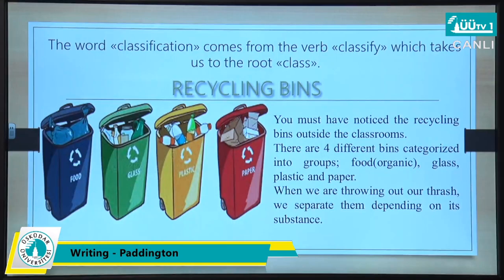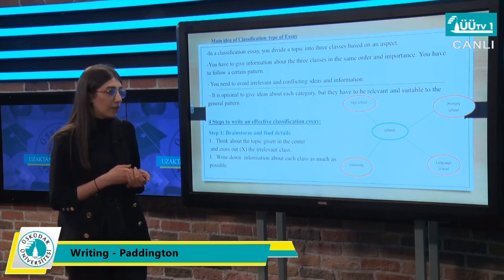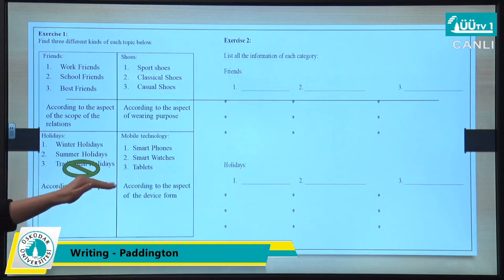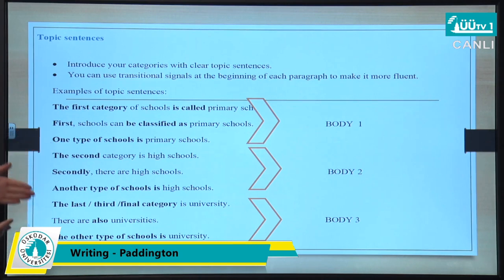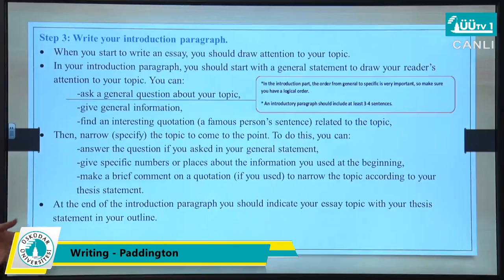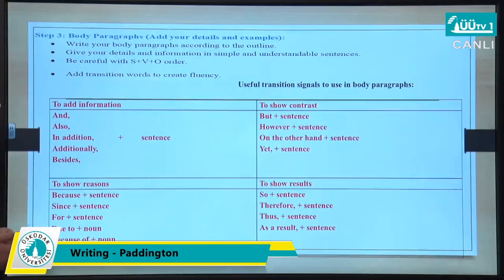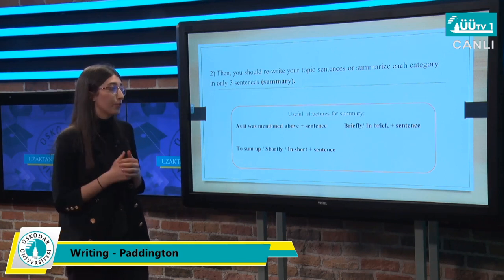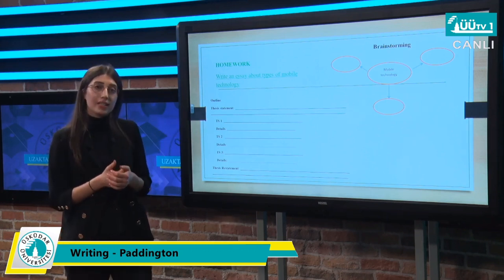Preparatory school distance education lessons - Writing Paddintong